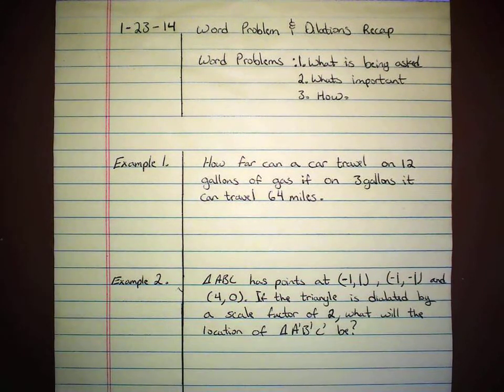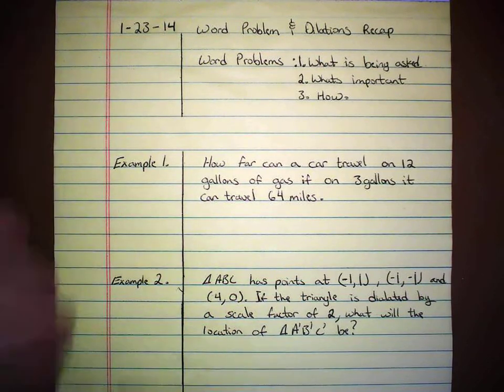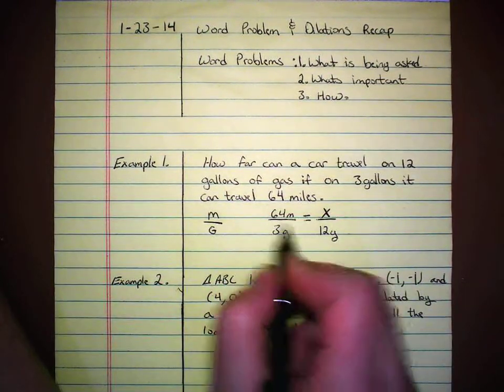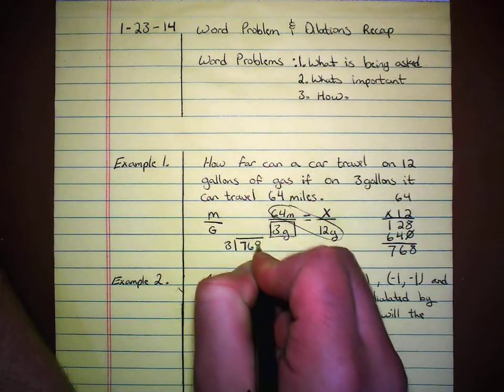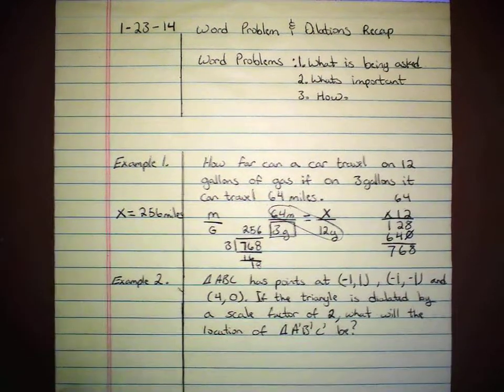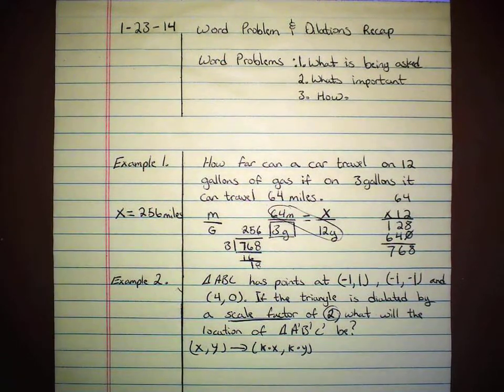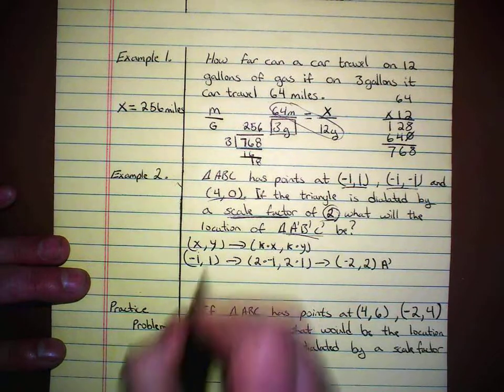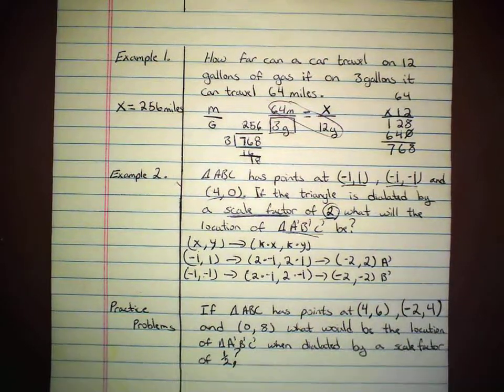Word Problems & Dialations Recap 1-23-14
Similar Figures and Dilations through Word Problems